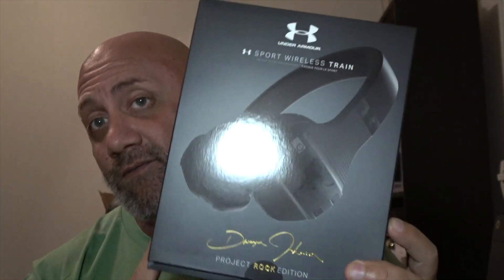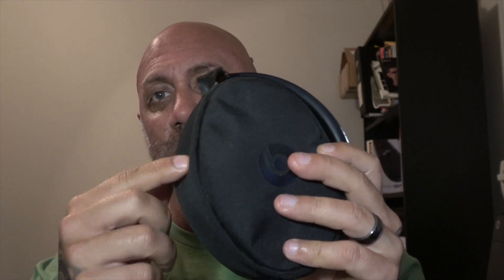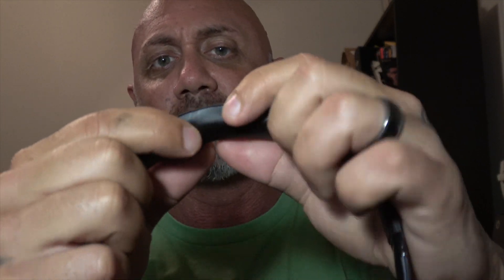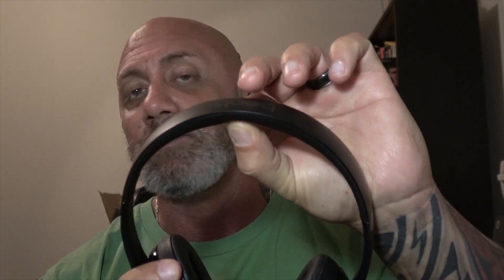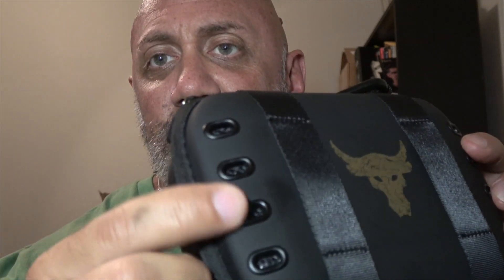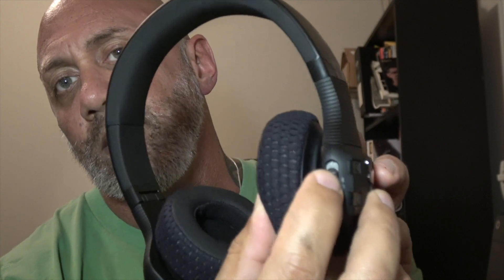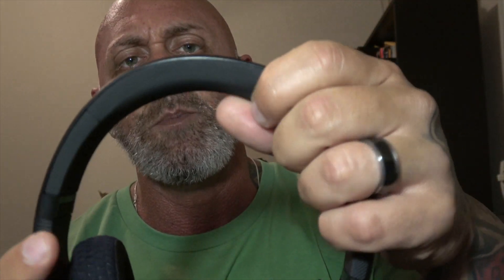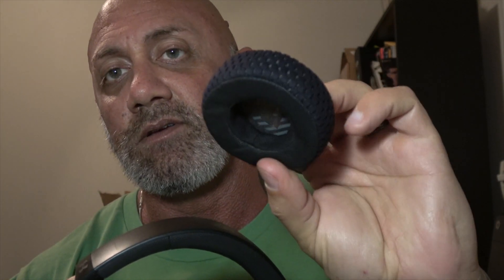Under Armour- Project Rock- Headphones Review!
Jerry Ward BS3 Underground, Online And In Person Training with Bios3